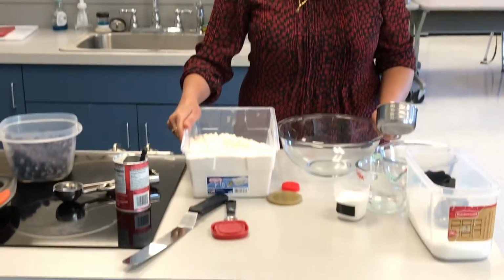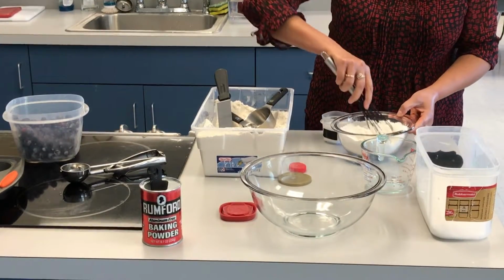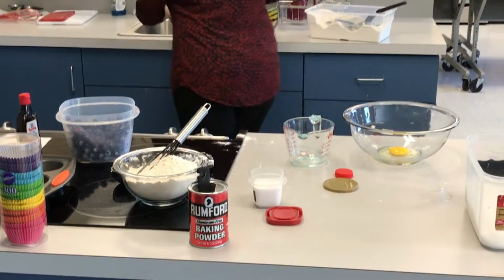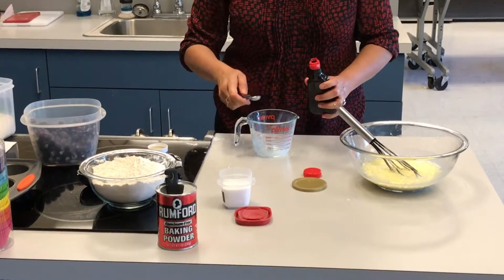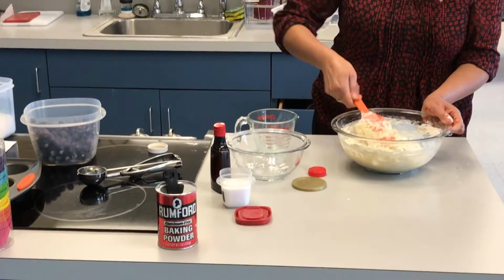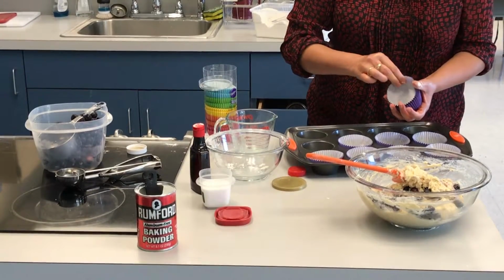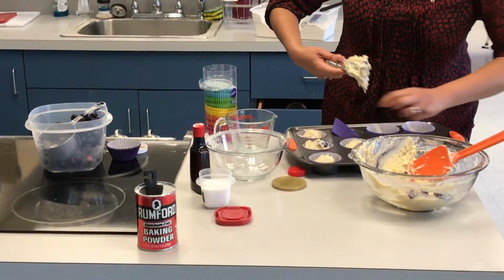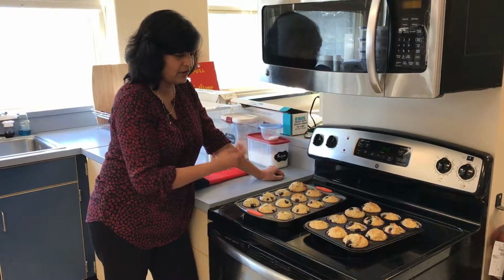Blueberry Muffins- Mrs. Mathur